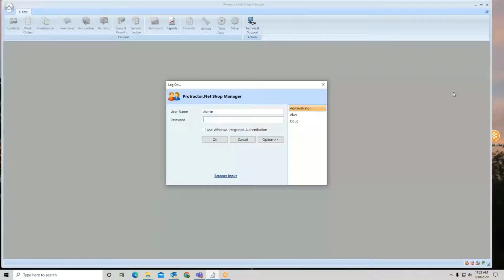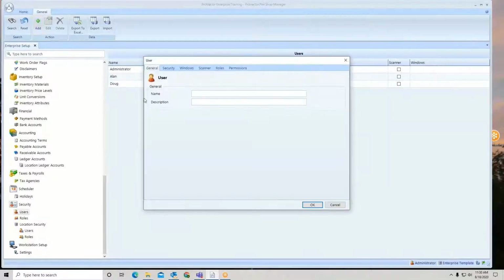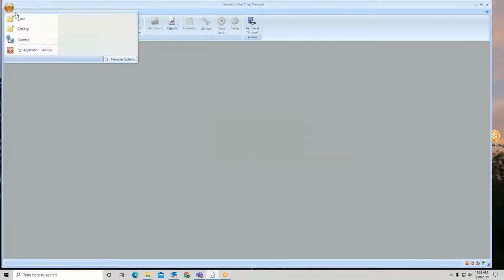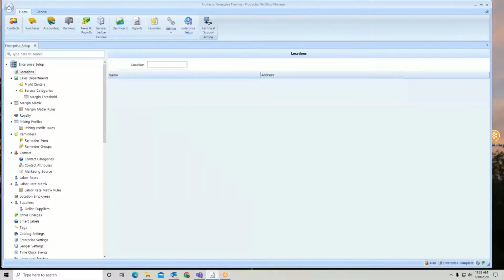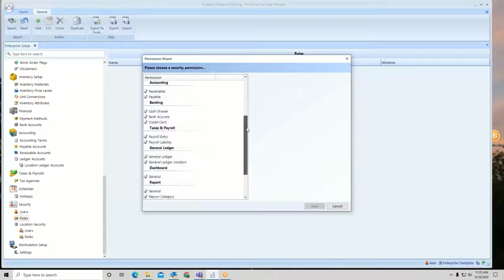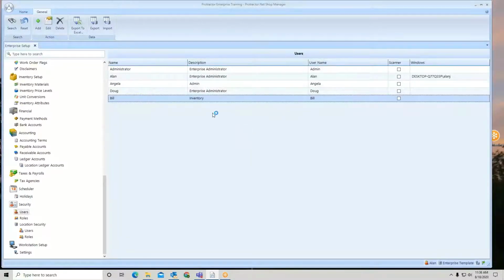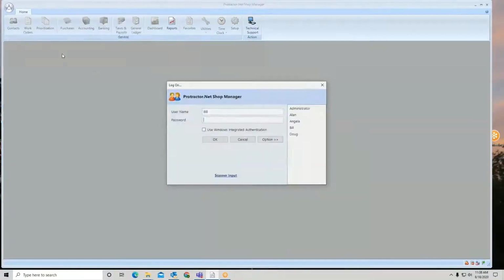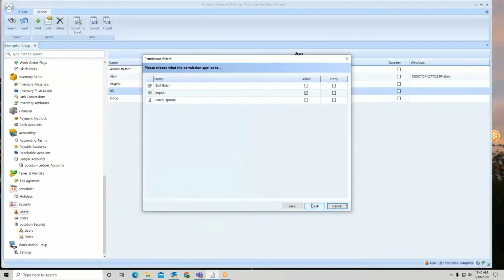Enterprise - Setup - Enterprise Security